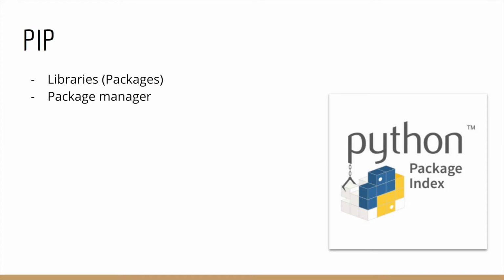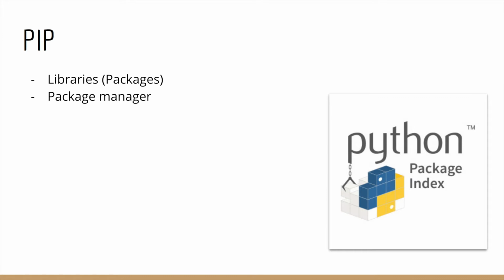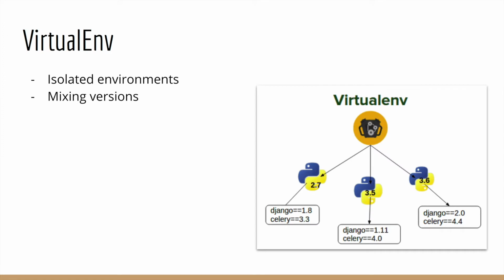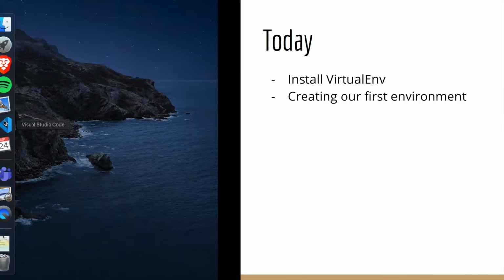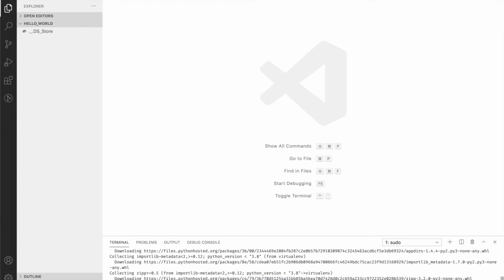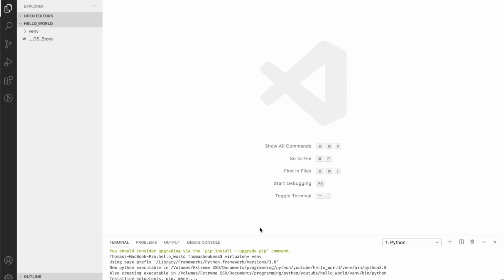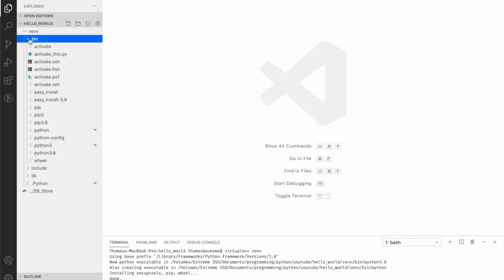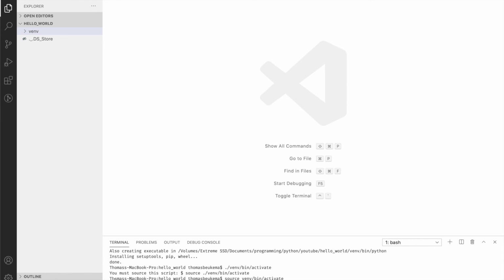Python Tutorial - PIP & VirtualEnv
I am Thomas Beukema. I have been programming for the past 10 years now, and I want anybody to be able to learn programming. That is why I have made it my mission to teach programming on YouTube!